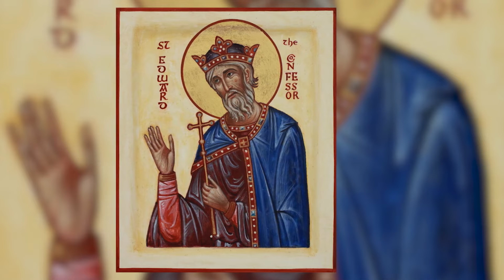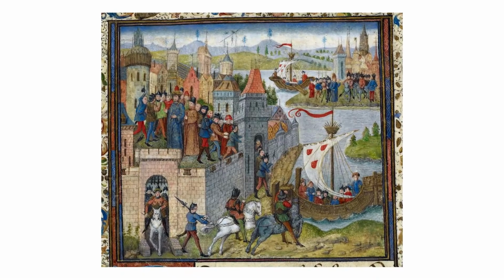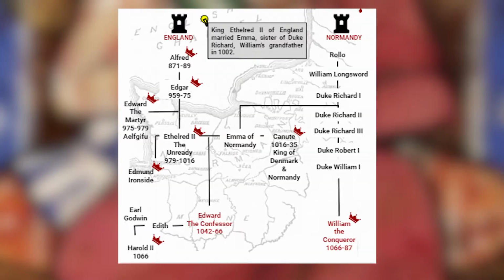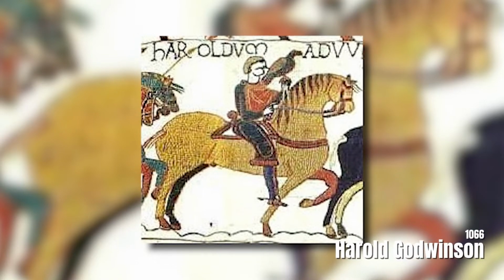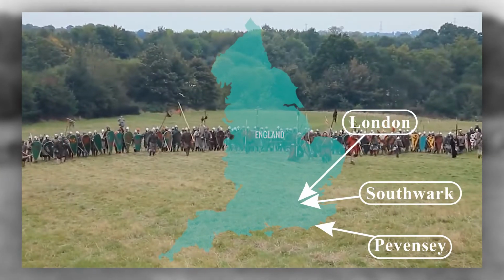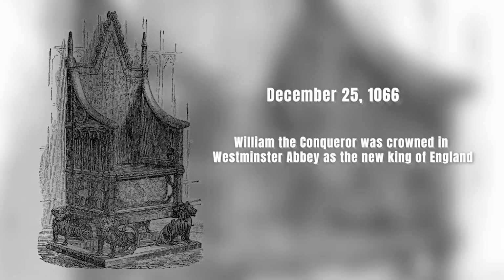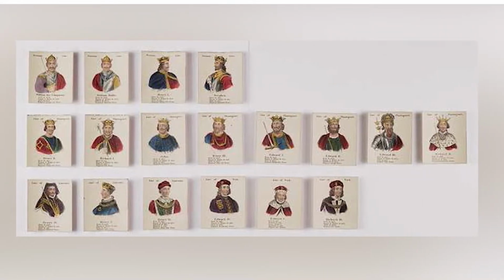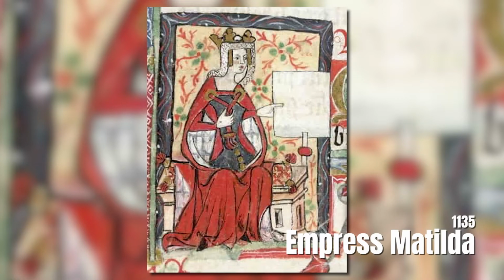The Norman Conquest Facts For Kids | The Norman Invasion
When the last Anglo-Saxon King of England, Edward the Confessor, died without an heir in January 1066, it set in motion a fight for the crown. William, Duke of Normandy, believed he was the rightful king and launched an invasion now known as the Norman Conquest. By December 1066, England had a new king, and the land was about to change forever.

►The Norman Conquest Facts for Kids (History & Social Sciences)

►Do you have any ideas for future videos? Let us know!

►We are KidsKonnect. We make educational videos for kids, teachers, homeschool parents, and anybody interested in learning interesting facts!